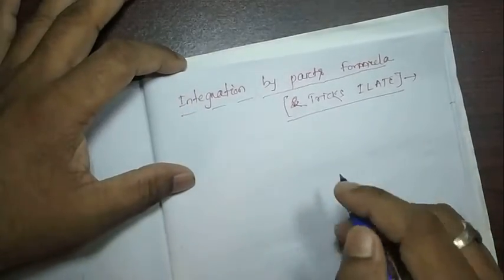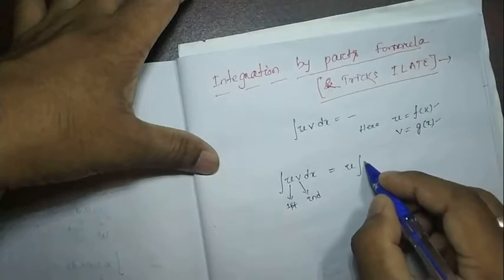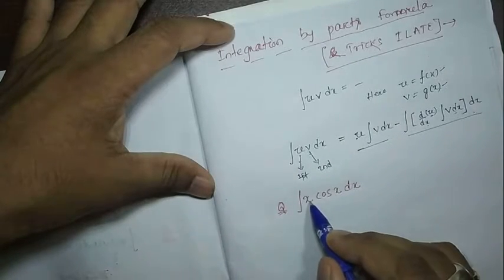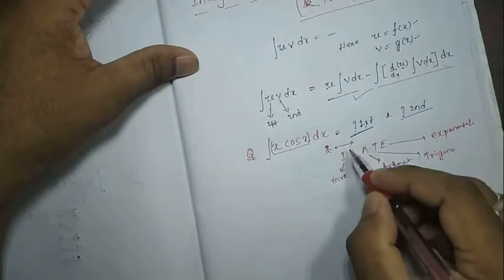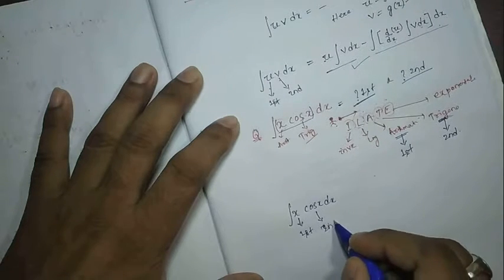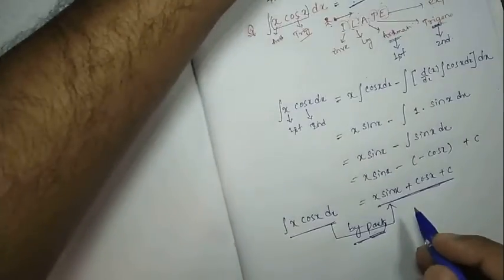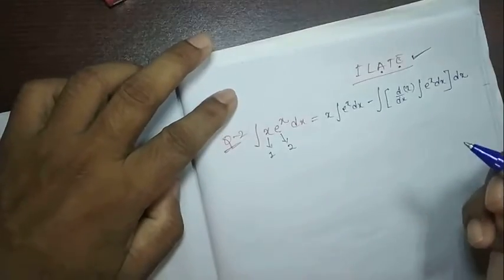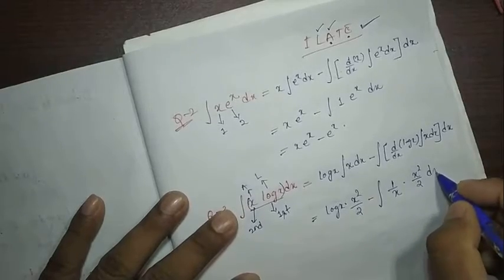Integration by Parts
In this video integration by parts discussed systematically.